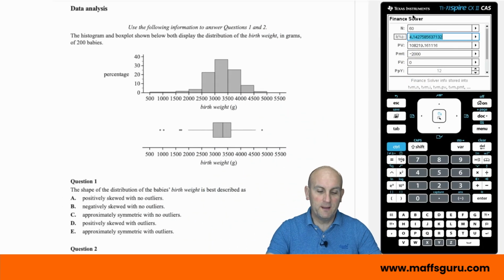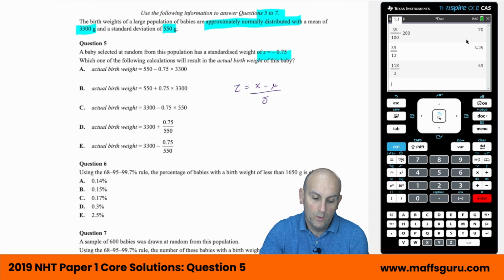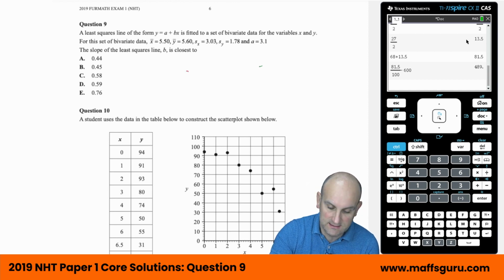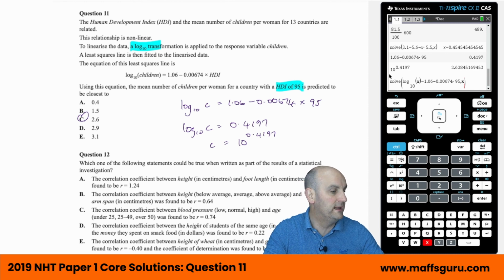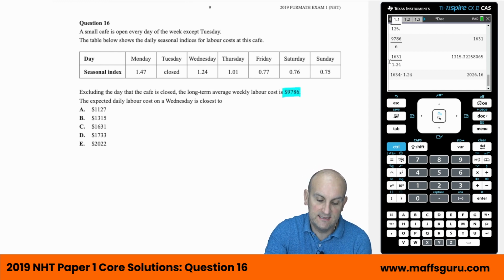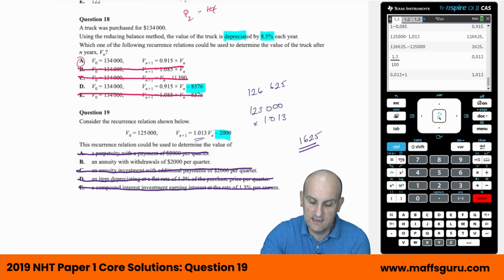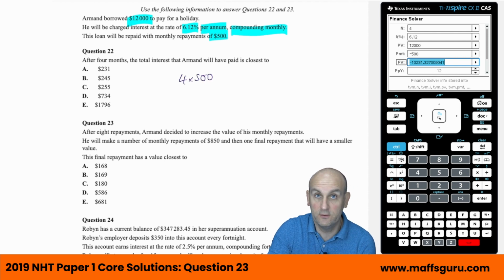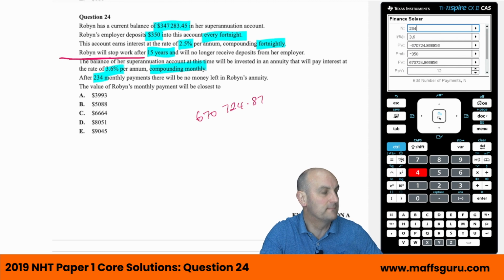2019 VCAA NHT Core Solutions Paper 1 | Further Maths Units 3 and 4 | MaffsGuru.com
2019 VCAA NHT Core Solutions Paper 1 | Further Maths Units 3 and 4 | MaffsGuru.com

This is another in the video series for exam solutions for the VCAA Further Maths examinations. This solution set is for the 2019 NHT Paper 1 and looks only at the solutions for the Core section of the paper. The modules will follow later. I spend time showing not only the correct answer, but how to get the correct answers. I hope you find the videos helpful!

00:00 Introduction
00:07 Welcome
00:46 Question 1
02:04 Question 2
03:07 Question 3
03:36 Question 4
05:17 Question 5
06:41 Question 6
07:58 Question 7
09:28 Question 8
10:32 Question 9
11:44 Question 10
14:03 Question 11
15:57 Question 12
17:50 Question 13
18:26 Question 14
19:19 Question 15
20:29 Question 16
21:50 Question 17
22:38 Question 18
24:00 Question 19
26:08 Question 20
27:15 Question 21
29:44 Question 22
31:41 Question 23
33:33 Question 24
36:16 Final words